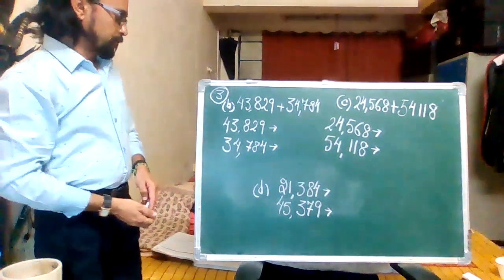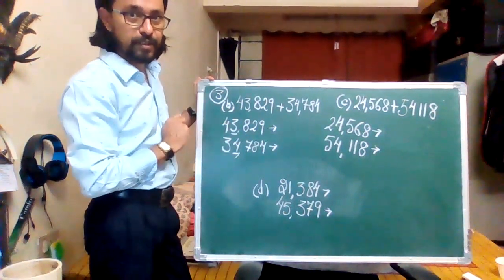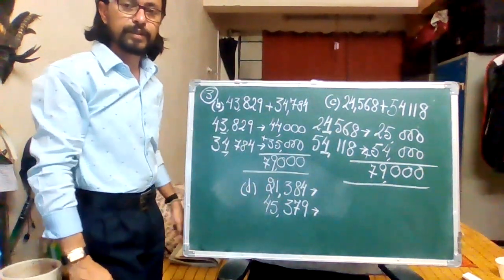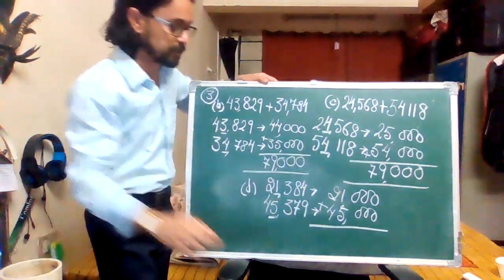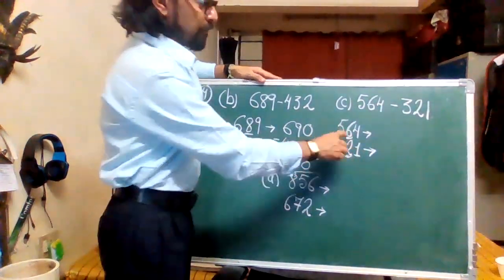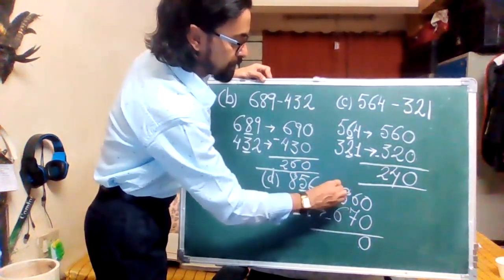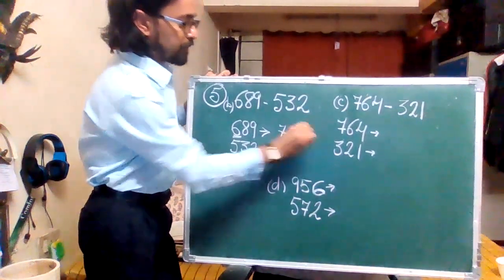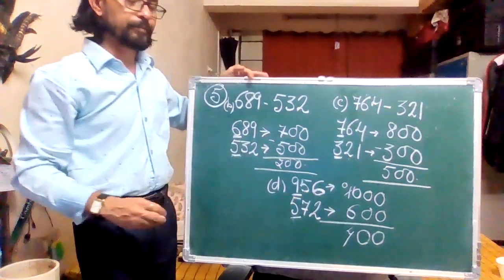Ex. 1.4 Sum No. 3, 4 & 5